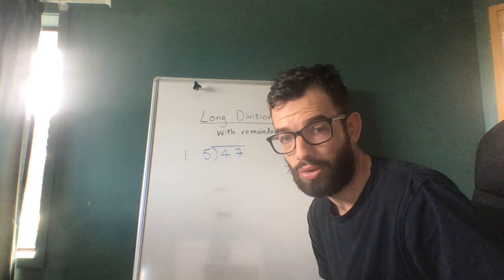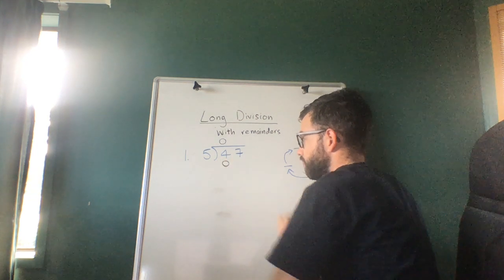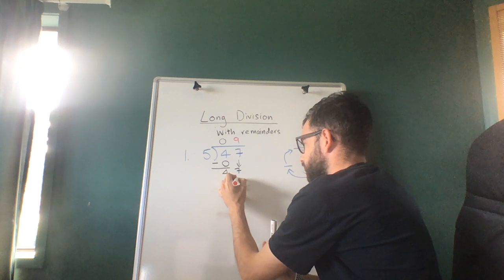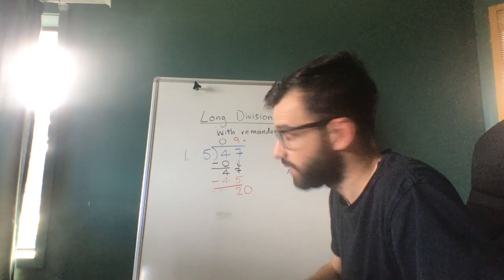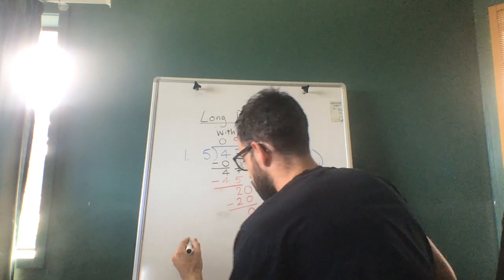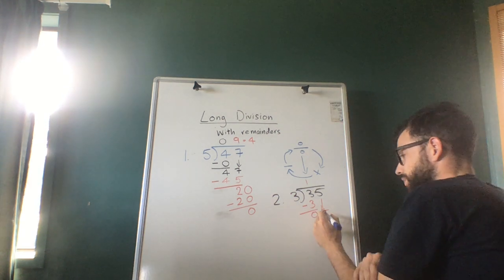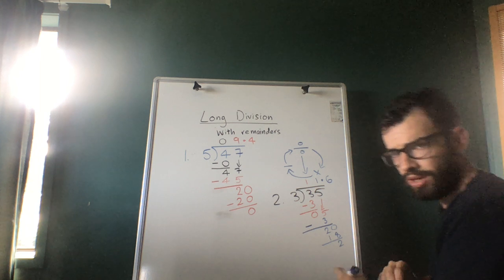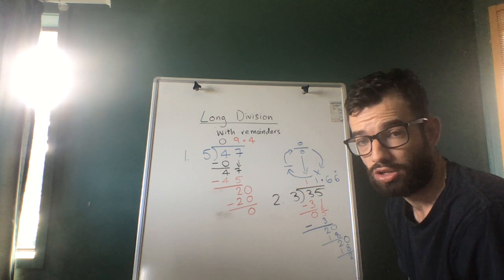Long Division with remainders